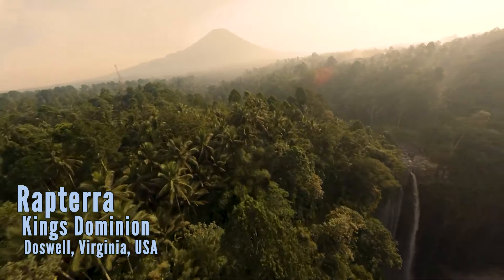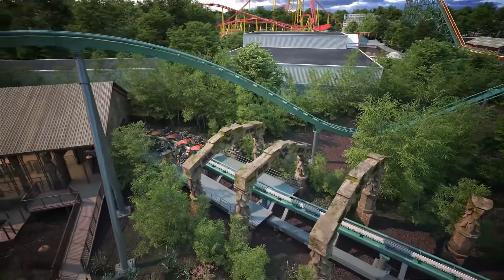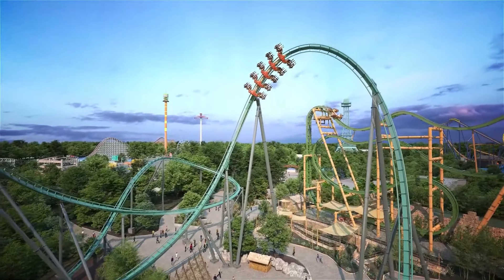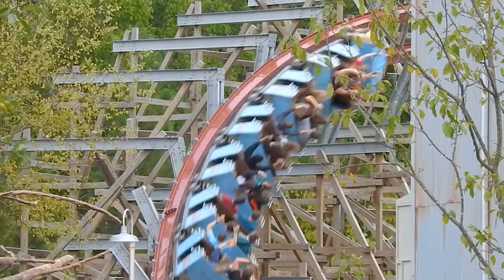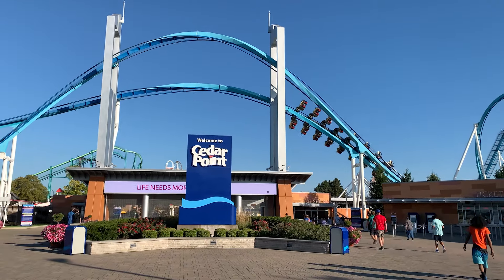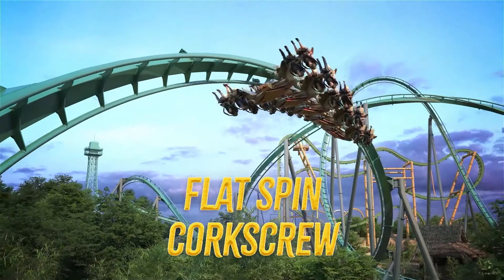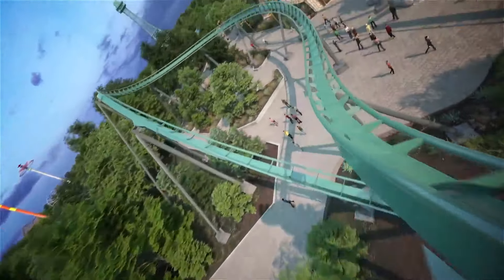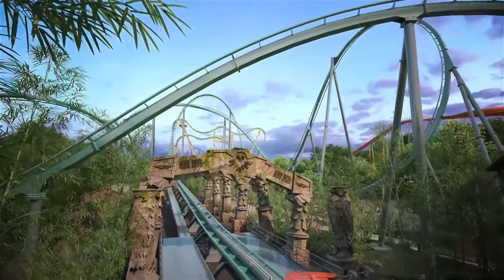Rapterra NEW for 2025 at Kings Dominion | News & Analysis